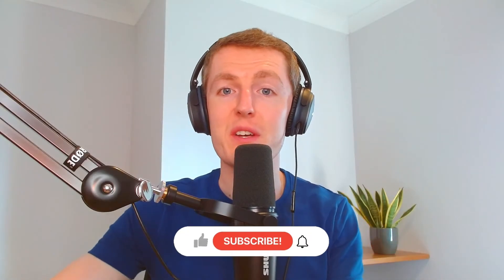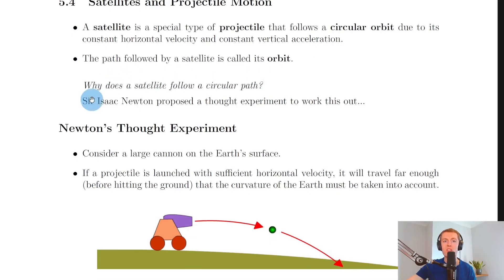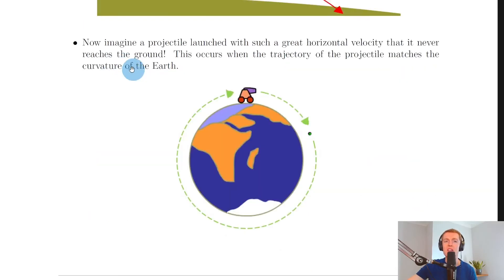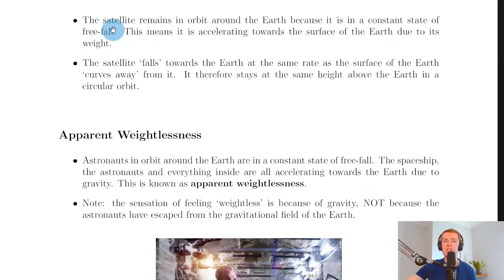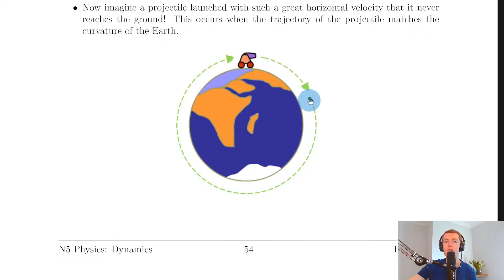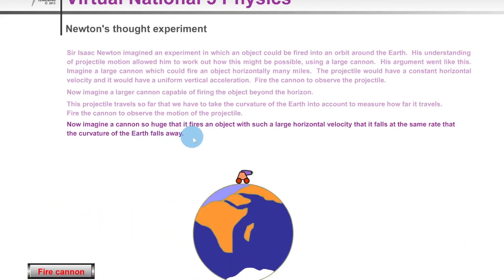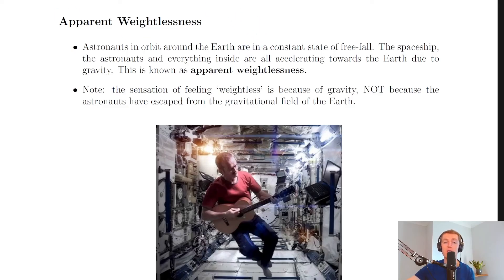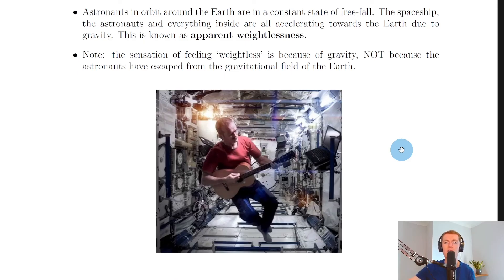National 5 Physics | Dynamics | Satellites & Projectile Motion | THEORY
A brief overview of satellites and projectile motion from the Dynamics topic in the National 5 Physics course.